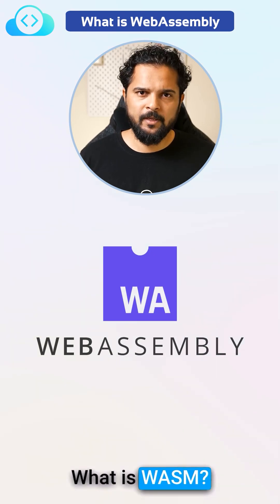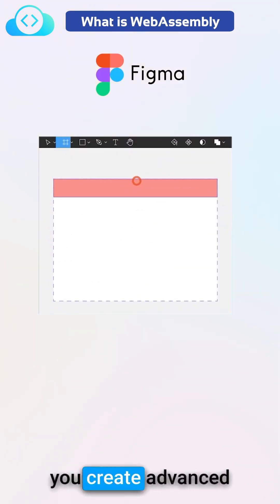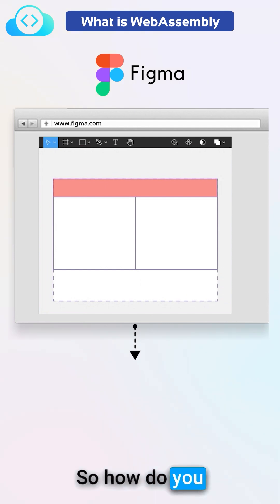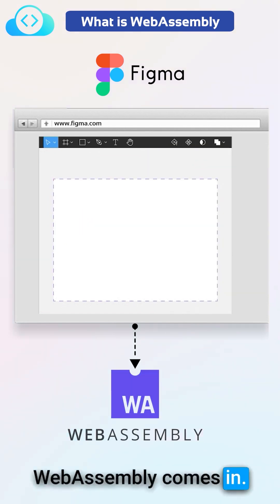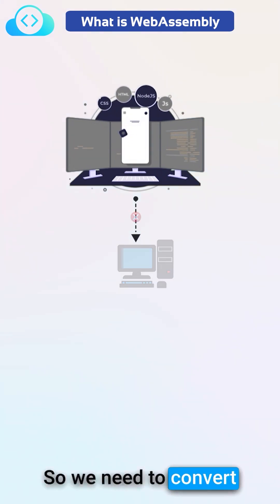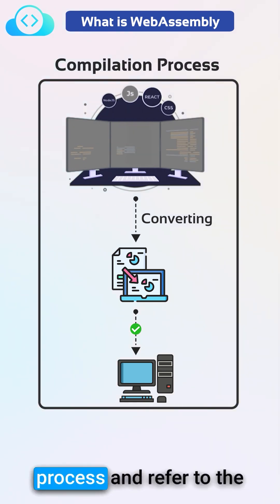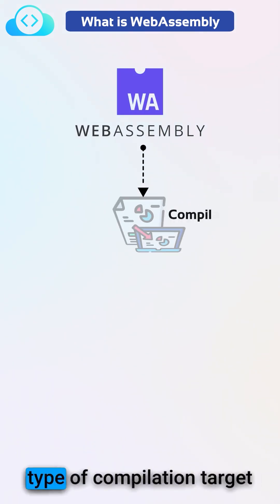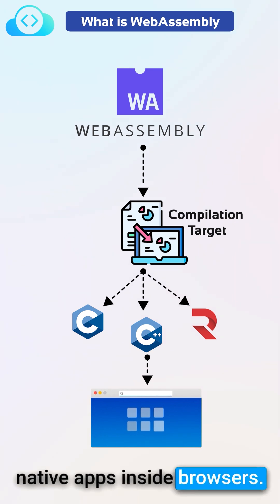Web Assembly in 60 seconds |WASM | KodeKloud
Want to revolutionize web development? Discover Web Assembly (WASM) in just 60 seconds! 🌐🔧

Web Assembly is a cutting-edge technology that allows you to run high-performance code directly in the web browser. It's fast, efficient, and secure, making web apps load quicker and perform like never before. Say goodbye to slow-loading pages and hello to seamless user experiences!